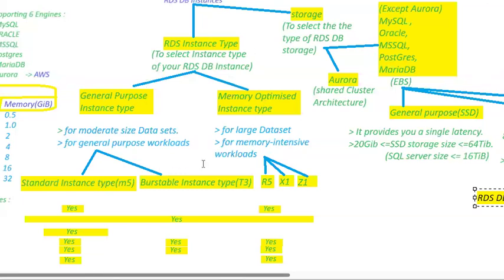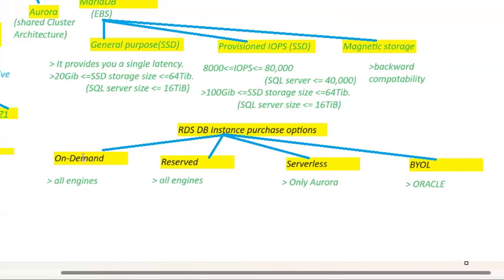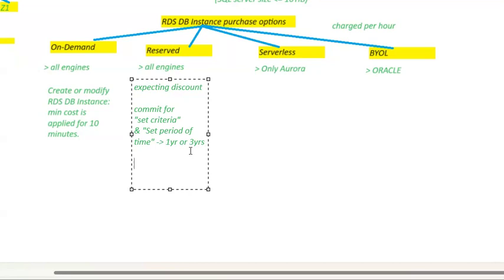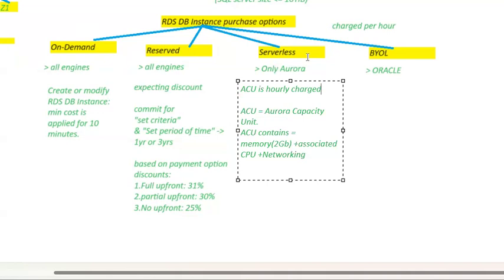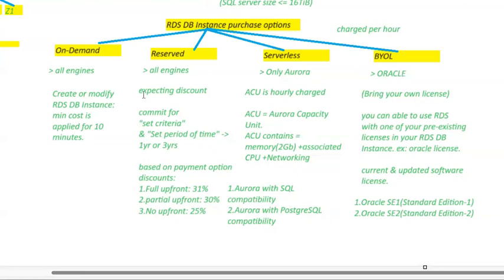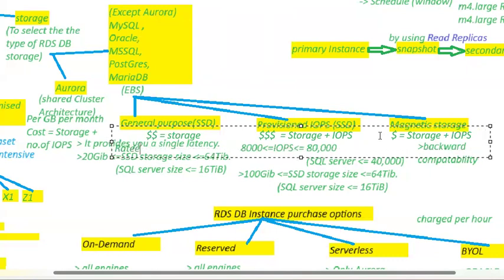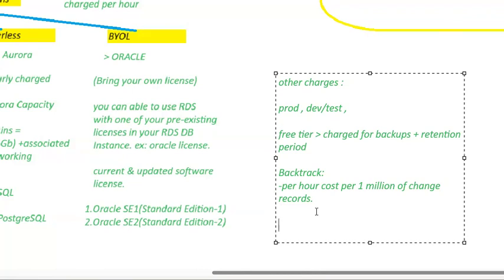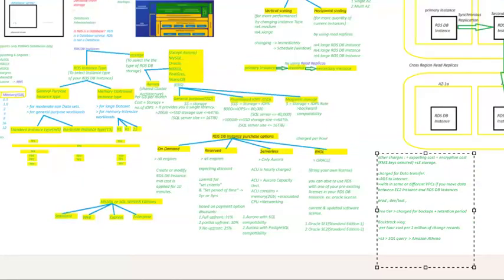AWS RDS pricing options or RDS DB Instances pricing options or RDS Storage pricing or RDS Backups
Title: Exploring AWS RDS Pricing Options: Instances, Storage, Backups, and Data Transfer

Description:
Discover the various pricing options available for Amazon RDS (Relational Database Service) and understand how they impact your cost structure in this comprehensive video guide. Explore RDS instance pricing, storage costs, backup charges, and data transfer expenses, and learn how to optimize your RDS usage to minimize expenses while maximizing performance. Whether you're estimating costs for a new project or seeking to optimize existing RDS deployments, this video provides valuable insights into understanding and managing AWS RDS pricing.